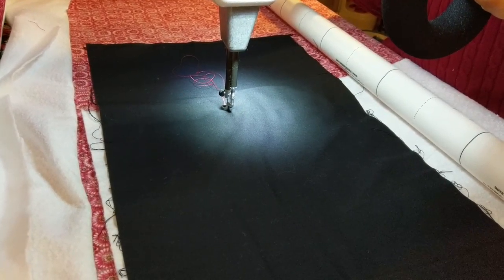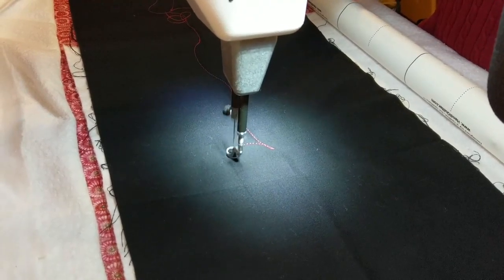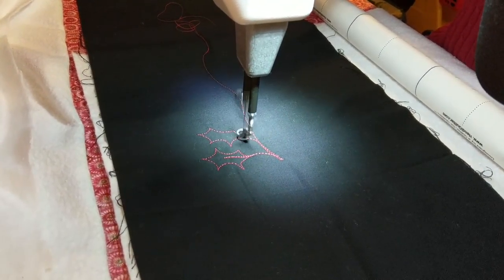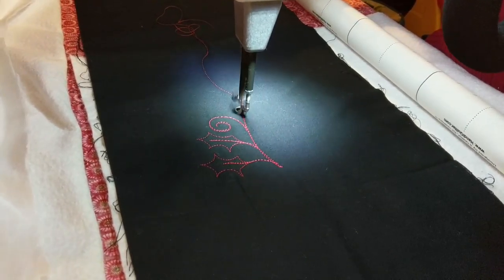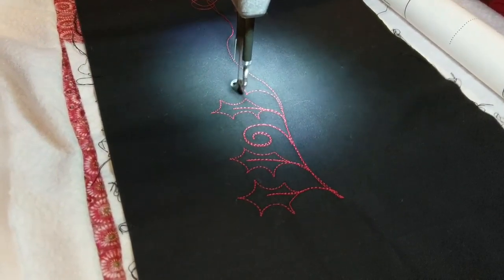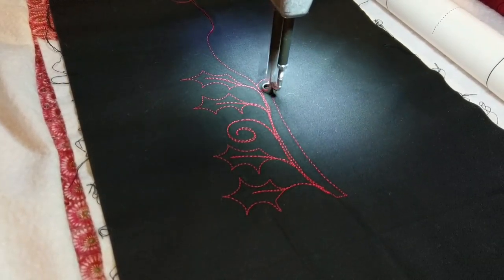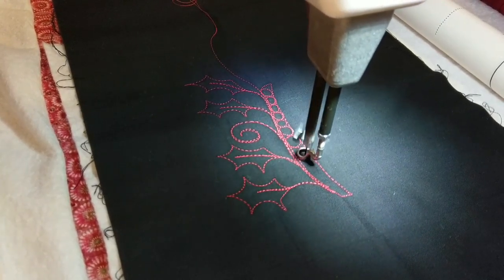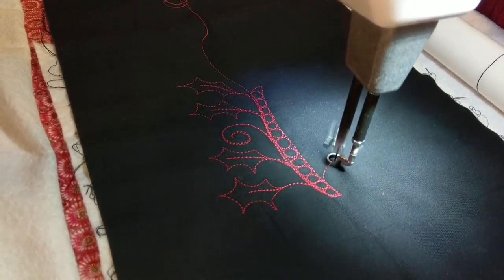Holly Design - Longarm Quilting Demonstration (Dec 2016)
A demonstration of the quilting of holly leaves, berries, feathers, and curls on an Avante 18 longarm quilting machine using metallic glide thread made by fil-tec.